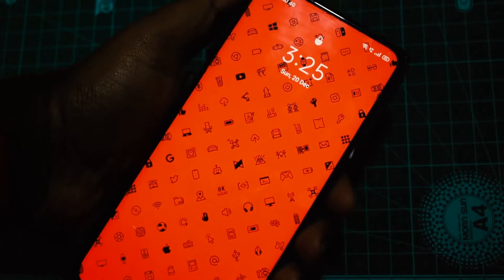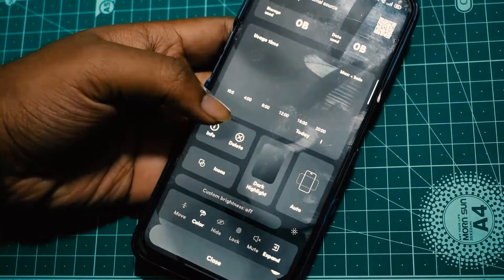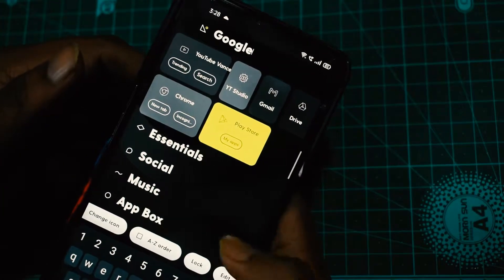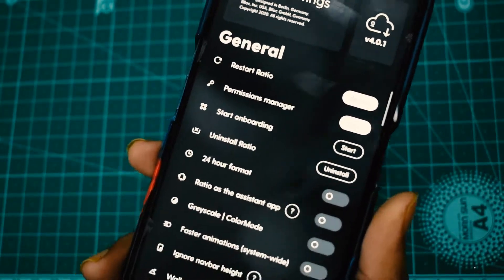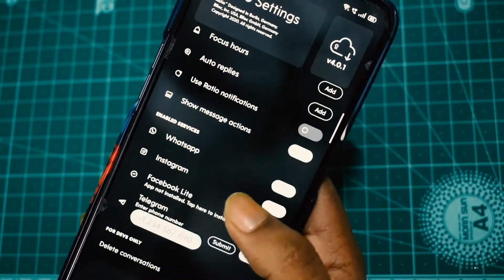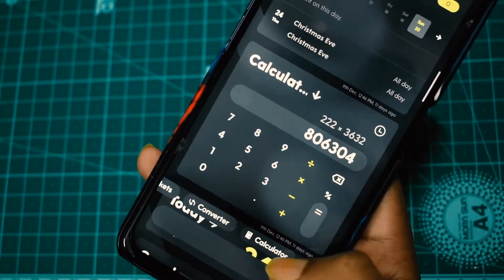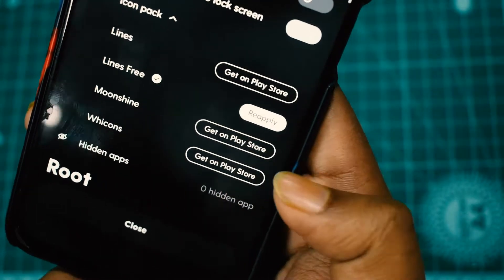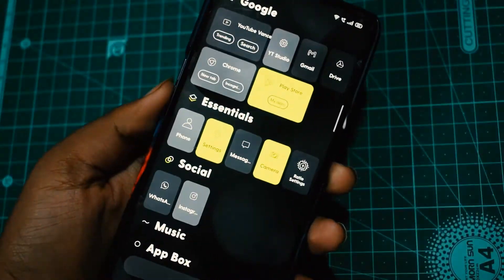Ratio Launcher In Depth Review/How to Customize?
If you are looking for a minimal launcher, then this is the one. But how well does it suits you in the longer run. This what i will tell in this video. In the end do try Ratio launcher and give us your views about it. Have a nice day!

- The Techipedia